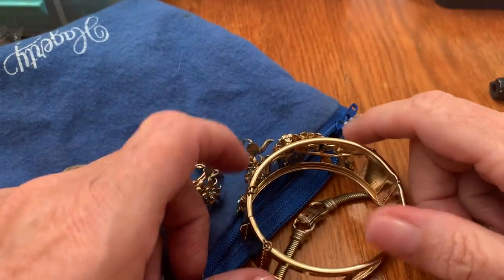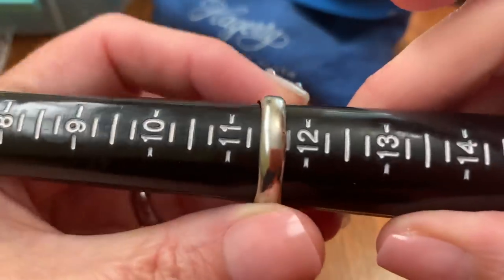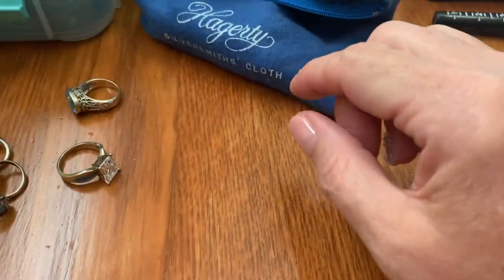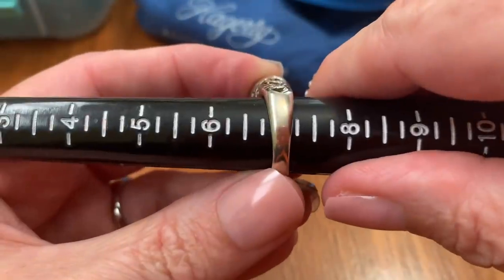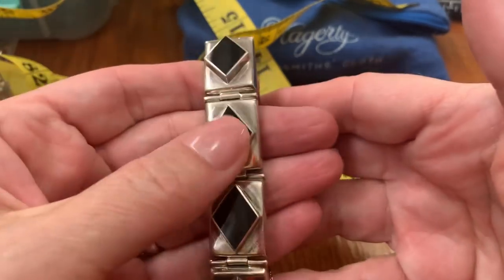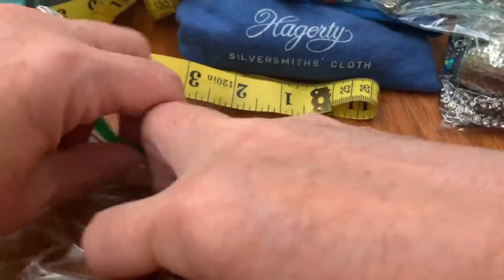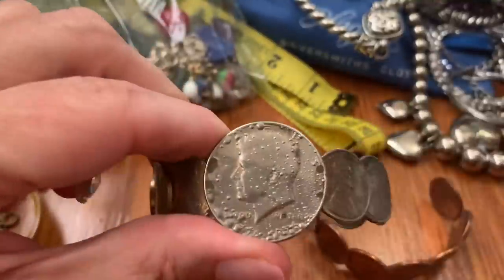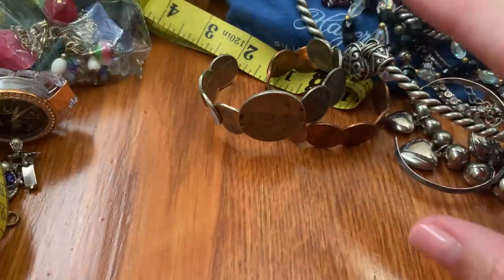Vintage Jewelry pop up sale !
Thank you everyone given me support on this channel I appreciate it more than I can explain. renews ones faith in humanity. I’ve got some small lots etc. sterling rings , bracelets and some different interesting items I’ll have some flat rate boxes soon I’m just not doing too much lifting￼.

Sally